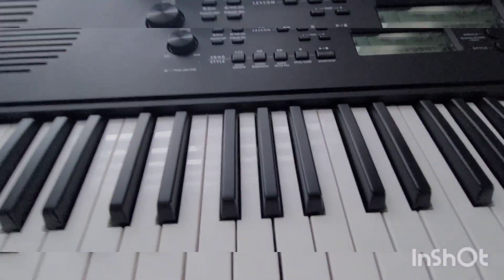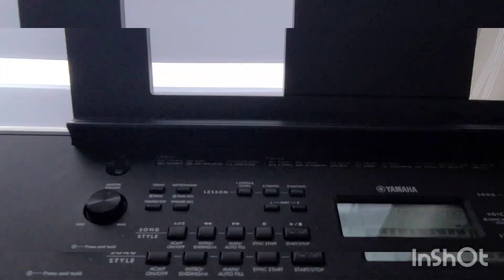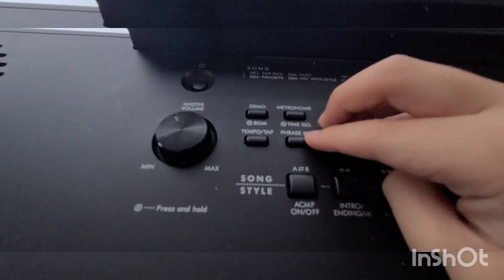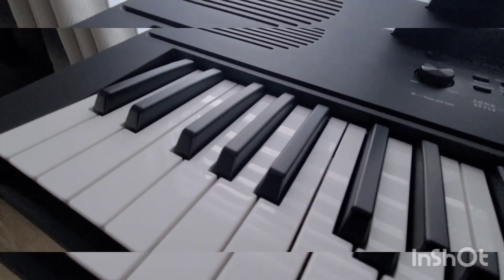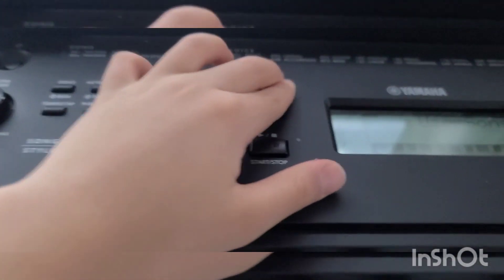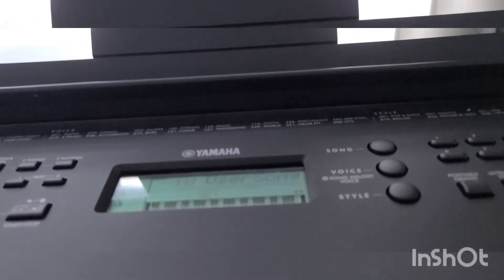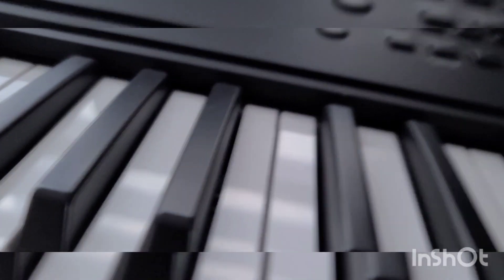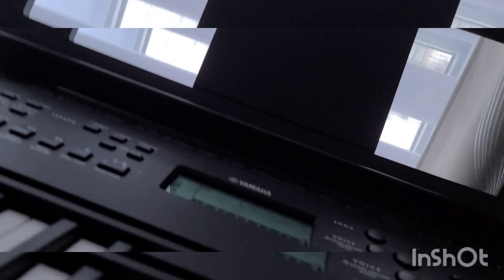The Yamaha PSR E360 Review | MarqaeusAntoineR